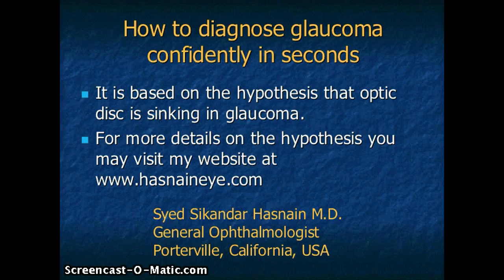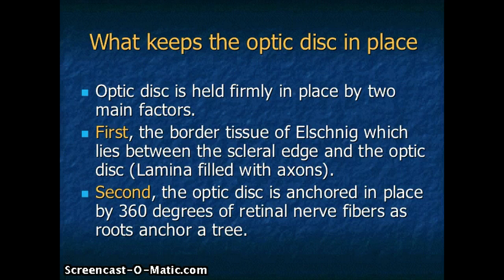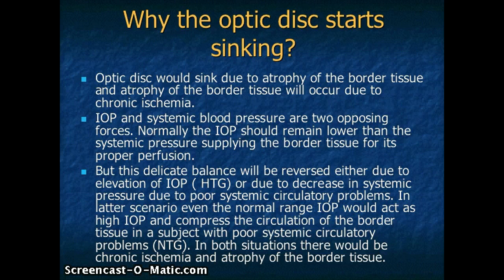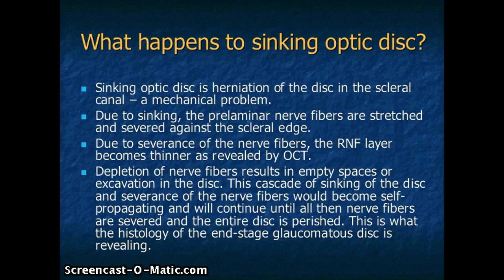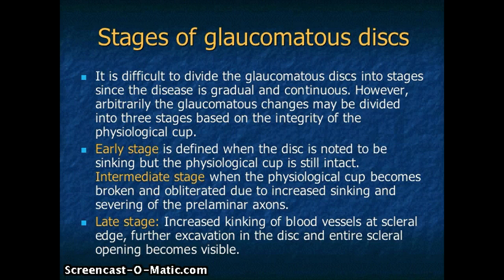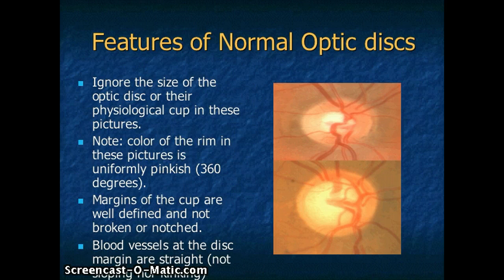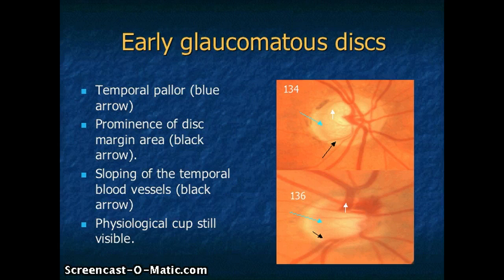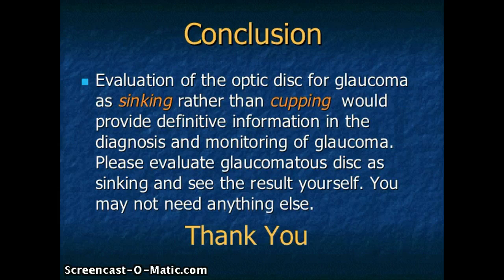How to Diagnose Glaucoma Confidently in Seconds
This presentation is based under the 'Sinking Theory' of the pathogenesis of Glaucoma offered by Dr. Syed Hasnain